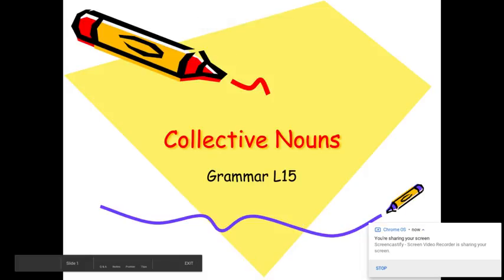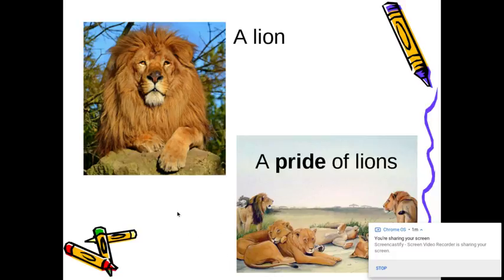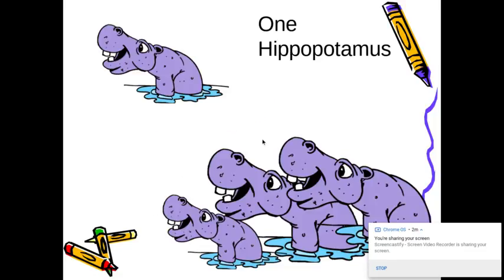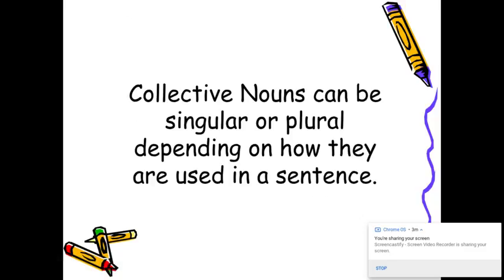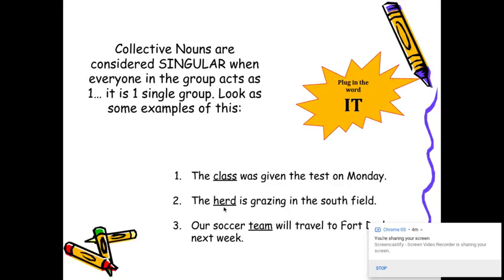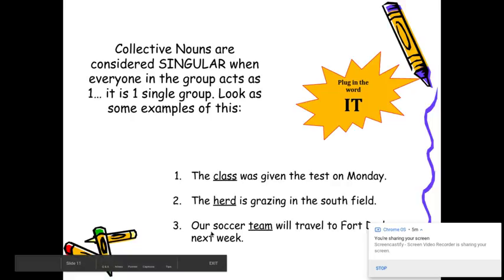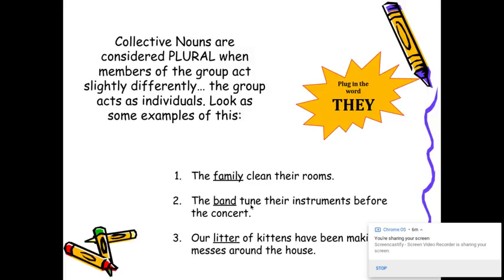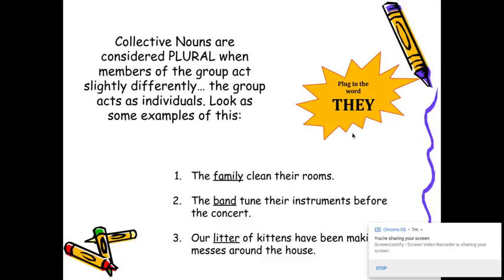L15 Collective Nouns